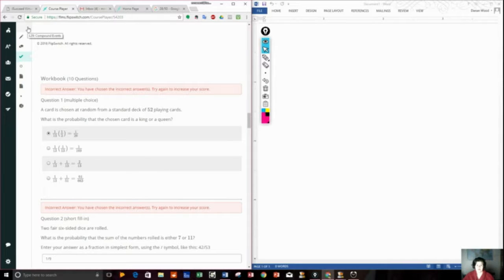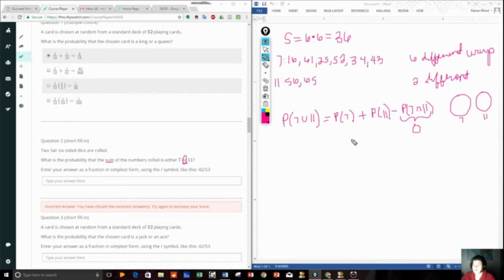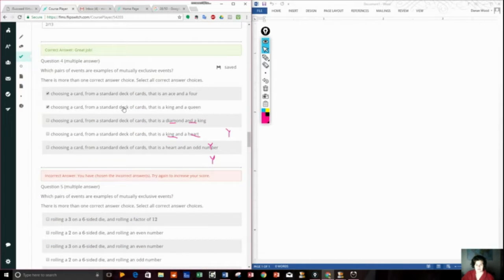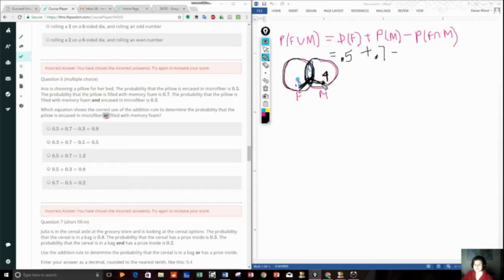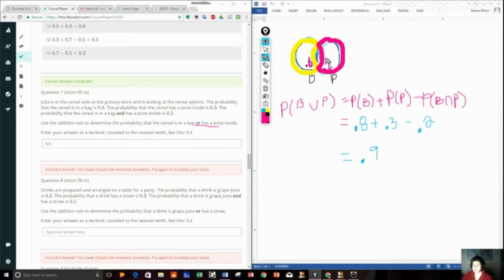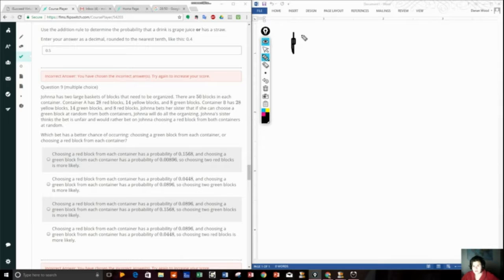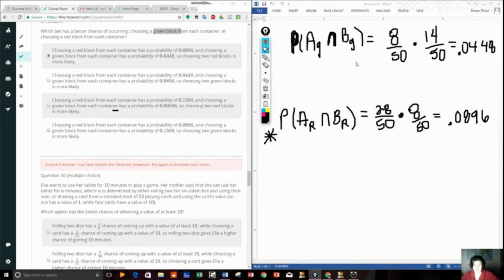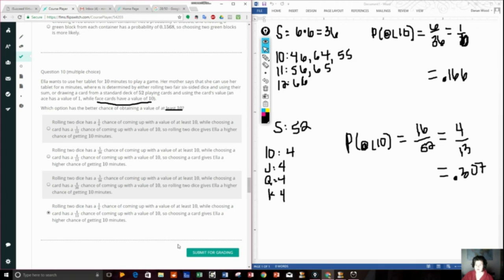Lesson 29 workbook examples